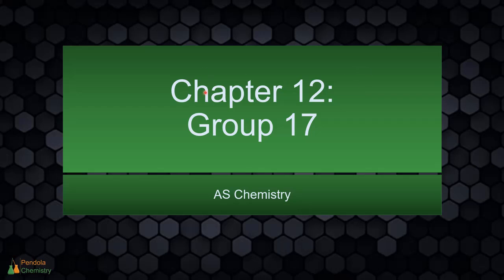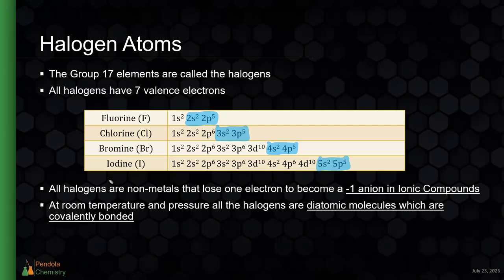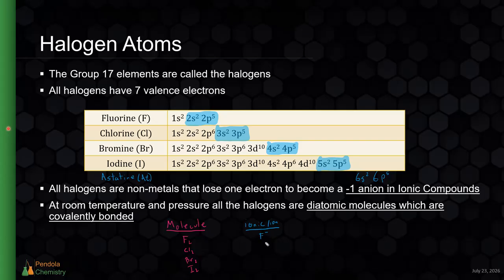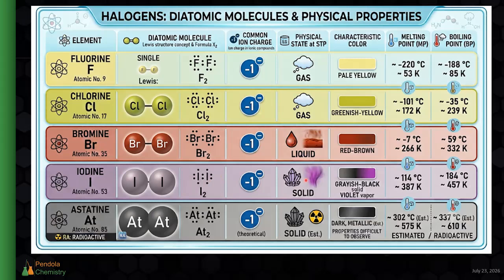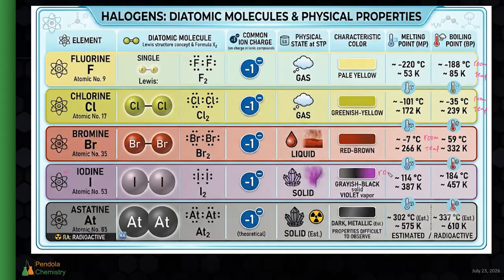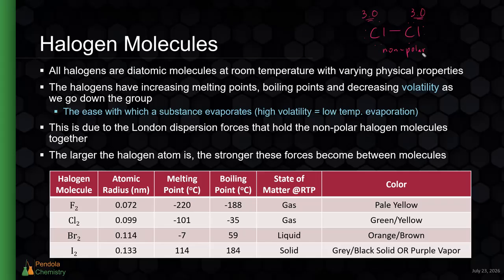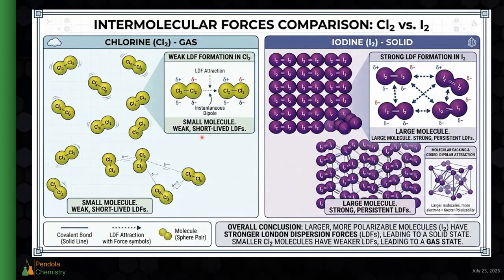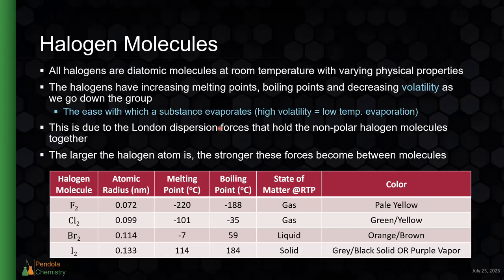AICE Chemistry | Chapter 12.1: Physical Properties of Group 17 Elements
This lecture kicks off Chapter 12: Group 17. We will explore the halogens, focusing on their unique physical characteristics and how these properties change as we move down the group in the Periodic Table.

In this video, we will cover:

Colors and Volatility: Describing the distinct colors and the trend in volatility for chlorine, bromine, and iodine.

Intermolecular Forces: Interpreting the volatility of these elements specifically in terms of instantaneous dipole-induced dipole forces (often called London dispersion forces).

Bond Strength: Describing and explaining the trend in the covalent bond strength of the diatomic halogen molecules.

This video is designed to align with the Cambridge AICE Chemistry (9701) curriculum and is based on the official course syllabus and textbook.